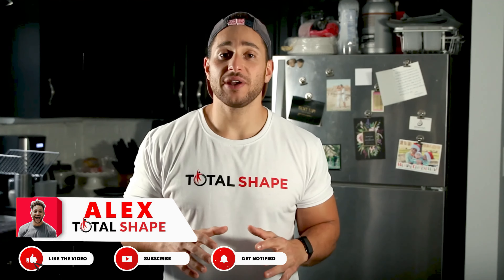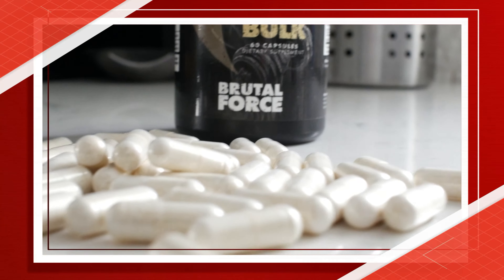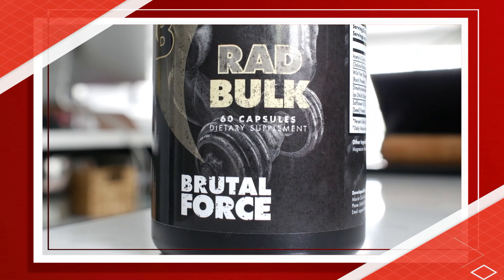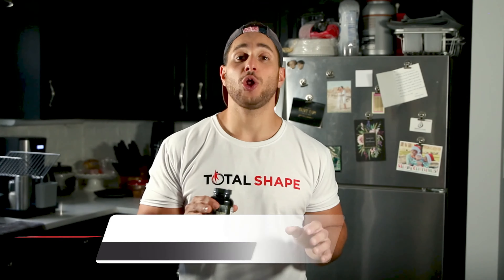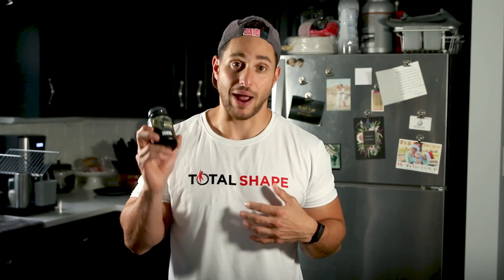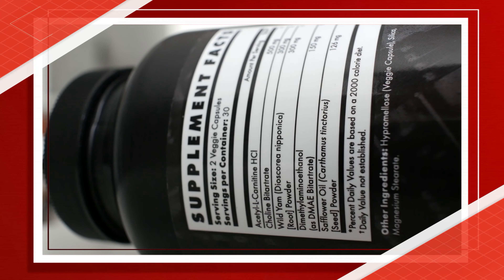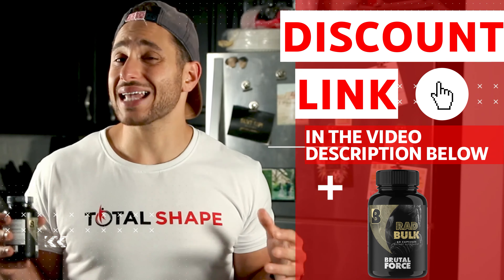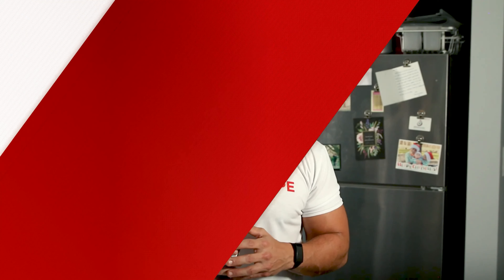Brutal Force Rad Bulk Review: A Legal Alternative To Testolone Rad 140 (My Experience)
Get the best price on Brutal Force Rad Bulk when you purchase it through the following discount link ➡️

I was skeptical before taking this supplement that basically claims it's a legal alternative to something of a steroid. I decided to put Rad Bulk to the test myself. Watch my review to see what I have to say about this bulking supplement.